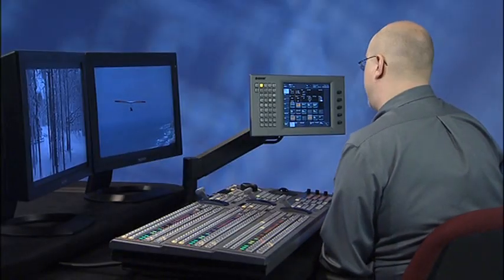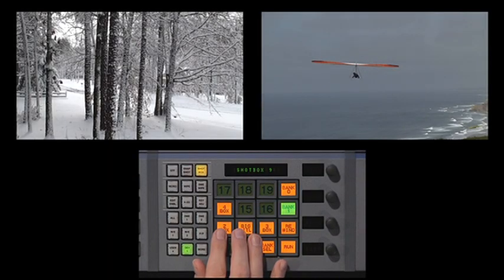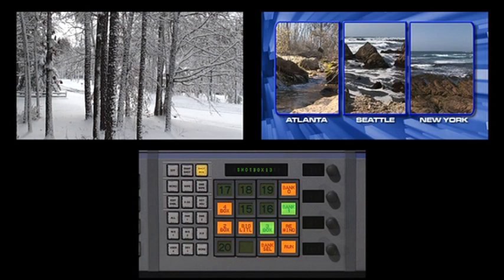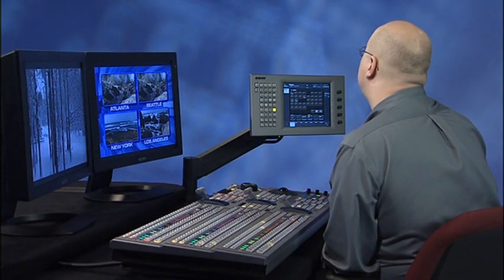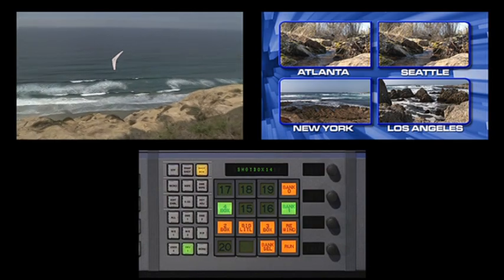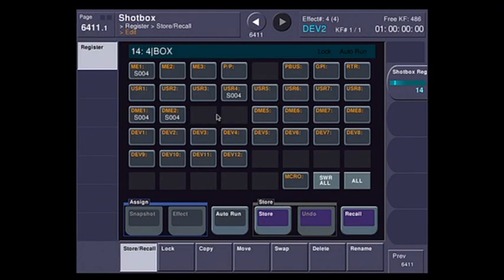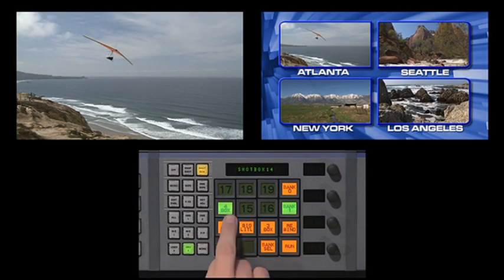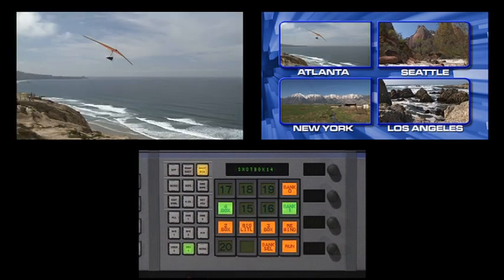MVS 6000 Shotbox